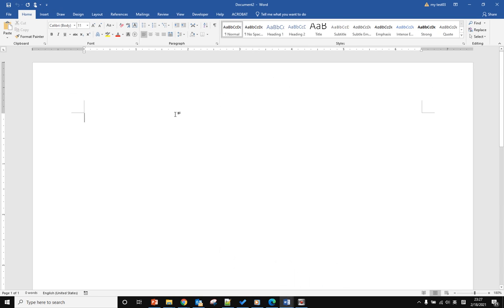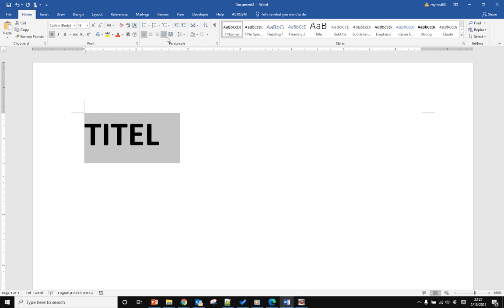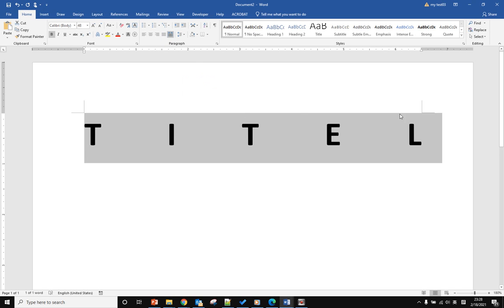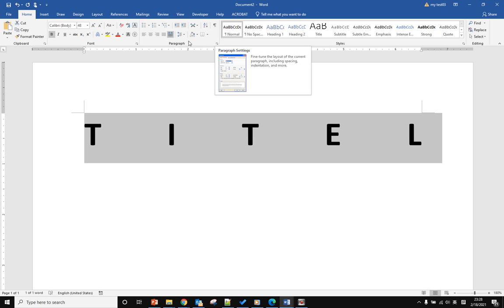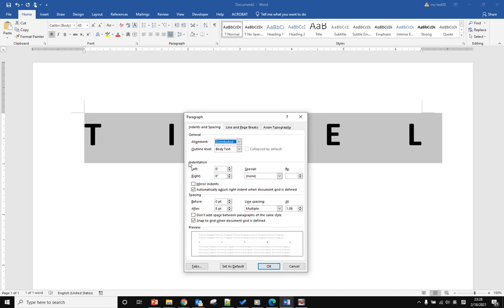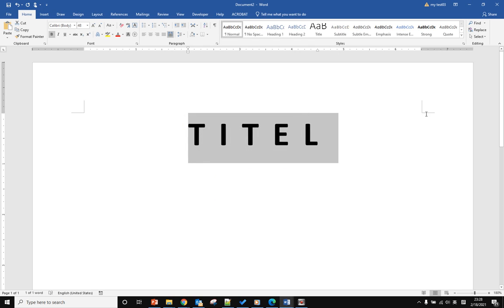How do you distribute title evenly within a pre-defined space within MS Word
To Distributed alignment the title of Microsoft word:
1. select the title.
2. click the distributed menu.
3. click the paragraph settings button.
4. adjust indentation left and right space (ex. 2" or 2.5")
after that, in the next paragraph, you need to change the indentation back to 0".

ms word alignment.
Microsoft word alignment guide.
how to align text in word with the ruler.
ms word justification.
full justification in word.
alignment in ms word 2019.
how to set ragged right margin in word.
how to justify text in MS word without spaces.